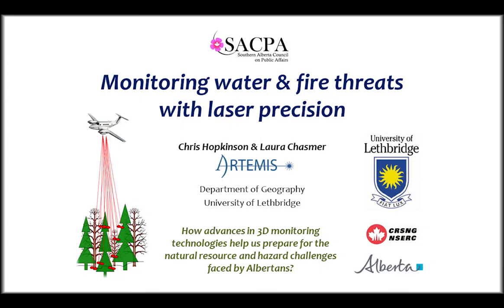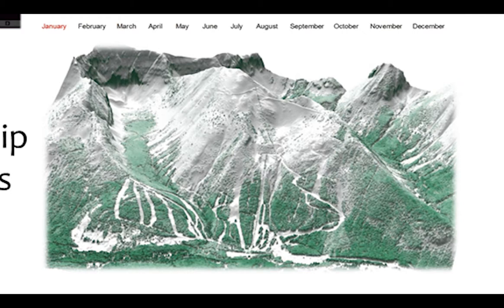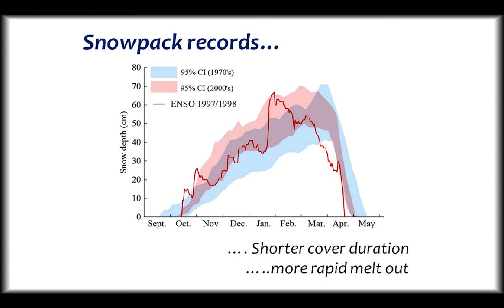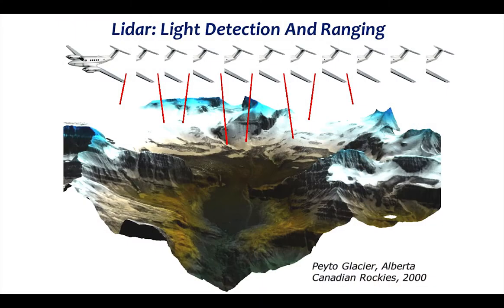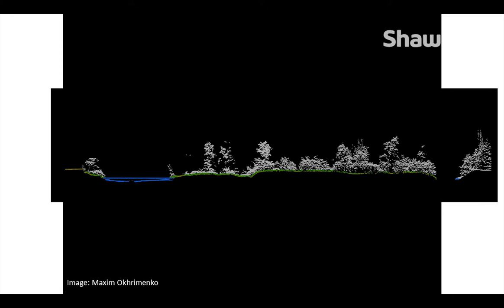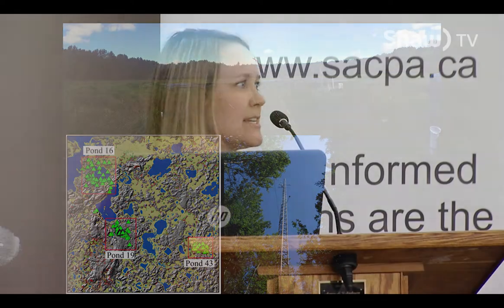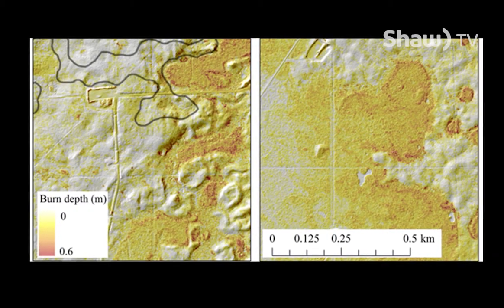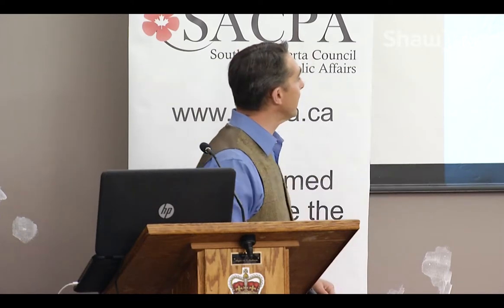Can Floods and Forest Fires be more Accurately Predicted using 3D Technology?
SACPA - Southern Alberta Council on Public Affairs
April 12th, 2018
Speakers: Dr. Chris Hopkinson and Dr. Laura Chasmer